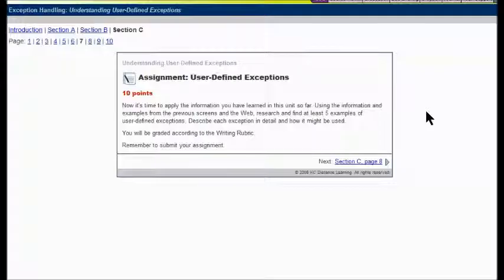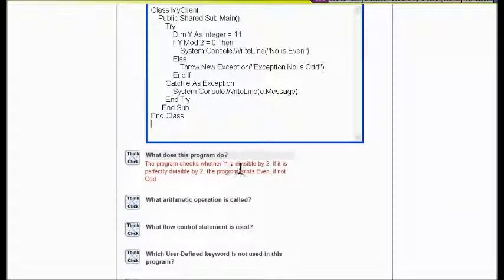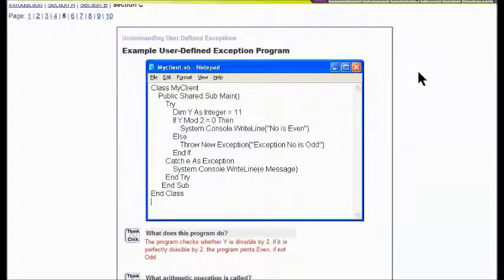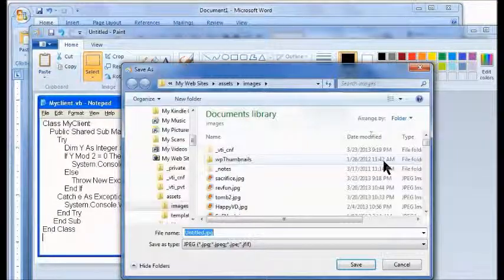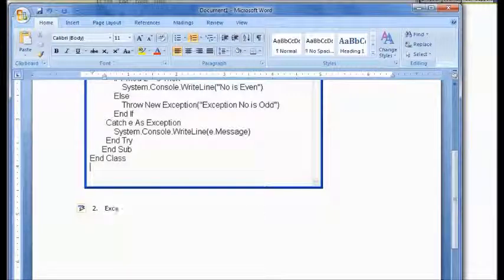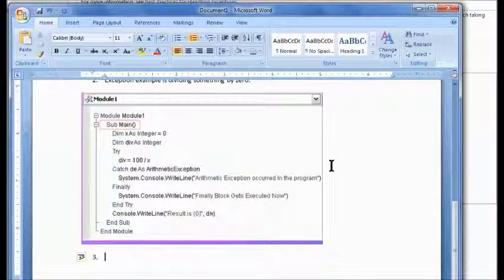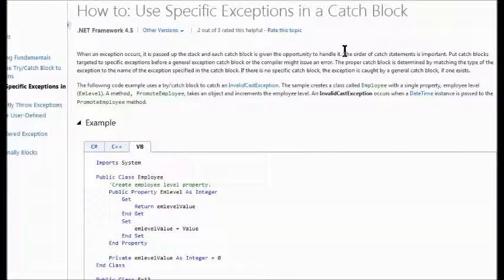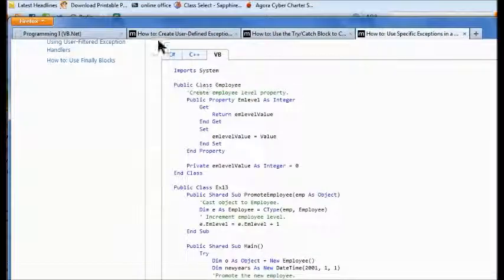TCH061 Programming 1 (vb.net) Exception Handling Assignment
TCH061 Programming 1 VB.Net. How to do assignment 5. User Defined Exceptions